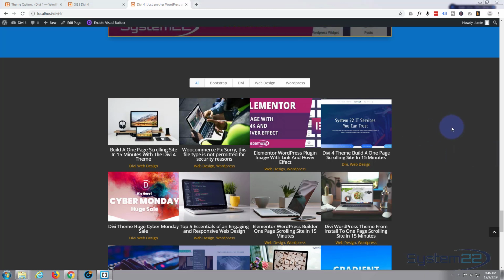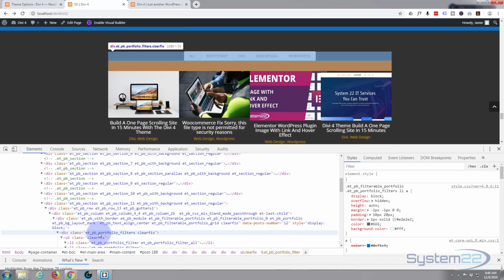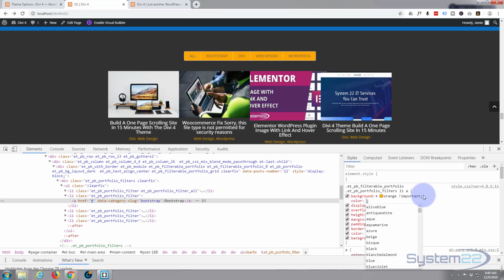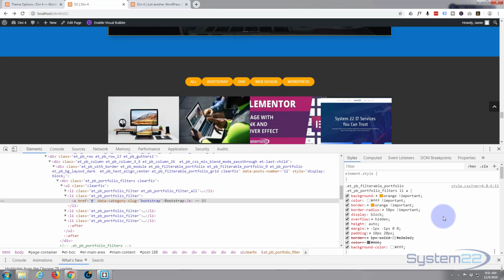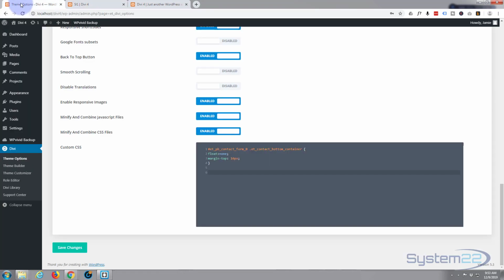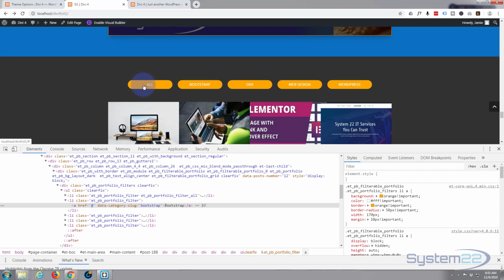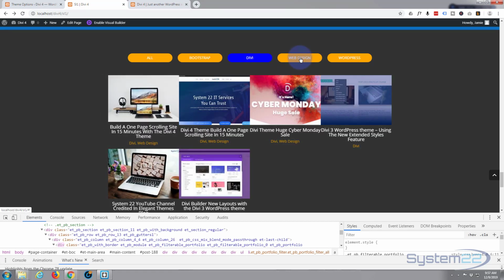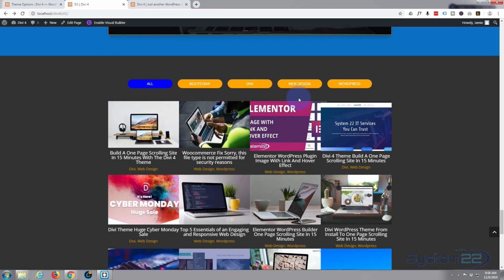Divi 4 How To Customize Portfolio Buttons Using CSS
Divi 4 How To Customize Portfolio Buttons Using CSS. The Divi theme from elegant themes is absolutely awesome. Whenever I have a WordPress build, it's my go-to theme every time. I have built many, many sites with the Divi theme and it just keeps on getting better. Elegant themes keeps adding features, and tools to increase your productivity, as well as ease of use and site load speed. So if you are building a WordPress site I recommend you give it a try. You will not be disappointed!

CSS code:

/* Portfolio Buttons */

.et_pb_filterable_portfolio .et_pb_portfolio_filters li a {

background: orange !important;

border: orange !important;

 border-radius: 50px !important;

width: 170px;

margin: 10px !important;

.et_pb_filterable_portfolio .et_pb_portfolio_filters li a.active {

background: blue !important;

border: blue !important;

border-radius: 50px !important;

width: 170px;

margin: 10px !important;

.et_pb_filterable_portfolio .et_pb_portfolio_filters li a:hover {

background: blue !important;

border: blue !important;

border-radius: 50px !important;

width: 170px;

margin: 10px !important;